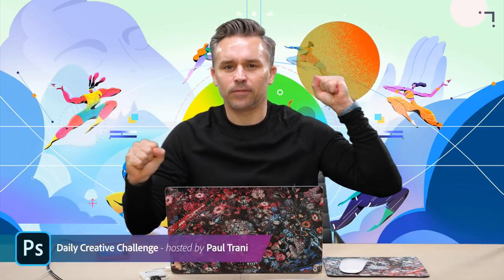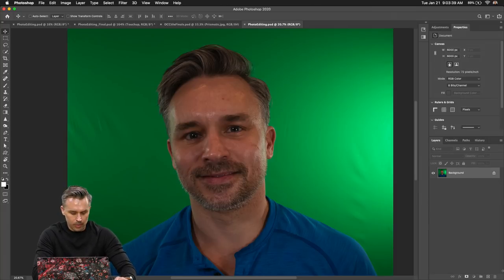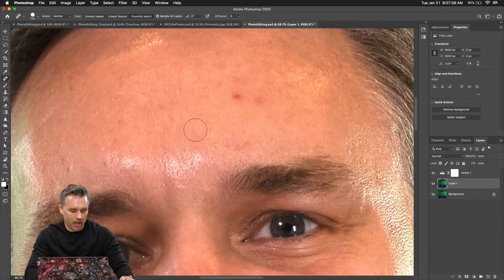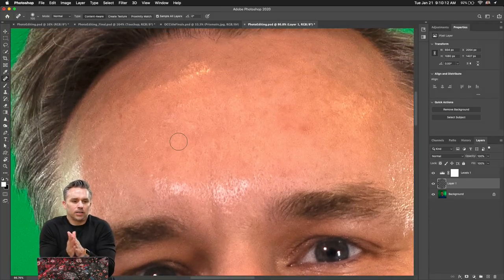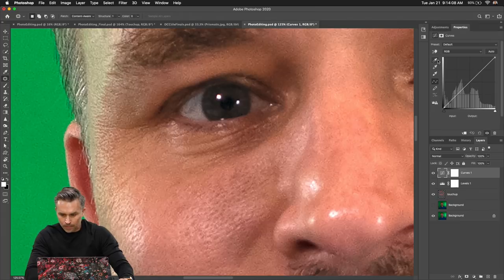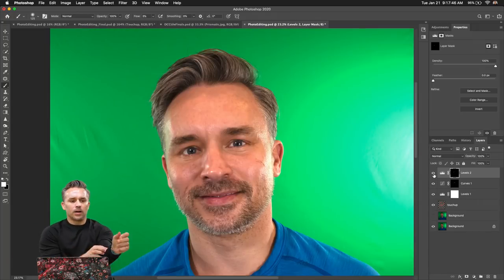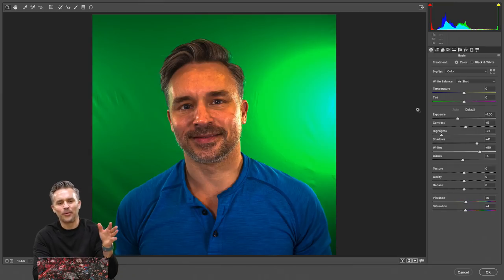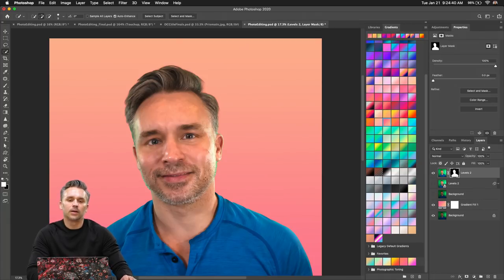Photoshop Daily Creative Challenge - Welcome / Photo Editing | Adobe Creative Cloud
Challenge: Bring your photographs to the next level! Use Clone Stamp, Healing Brush and Camera Raw to remove distractions, soften tones and add texture.

Join your host each morning at 9:00am PT to learn how to approach each challenge using Photoshop. Complete 9 challenges by Friday, January, 31st and you’ll be on your way to sharpening your skills. Get your questions answered, see what the community is creating and get feedback on your work!